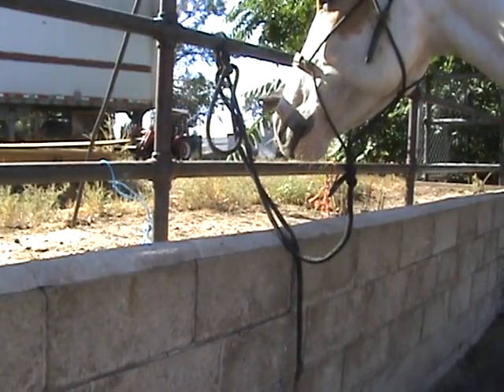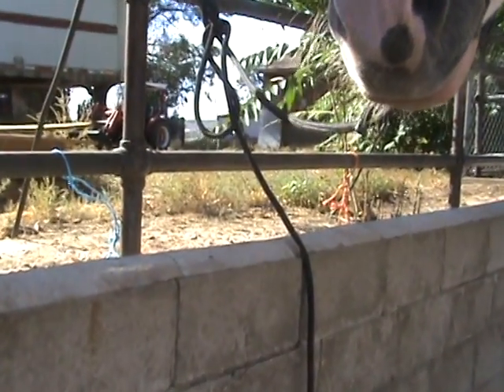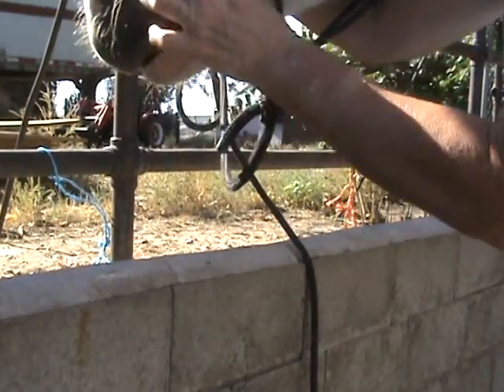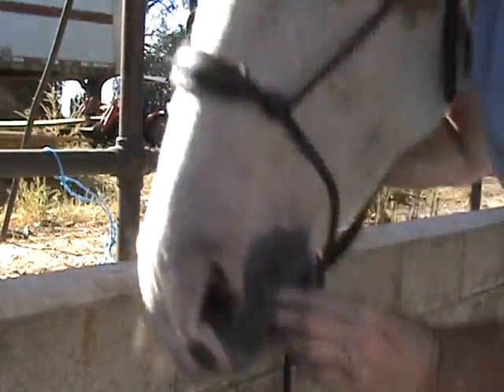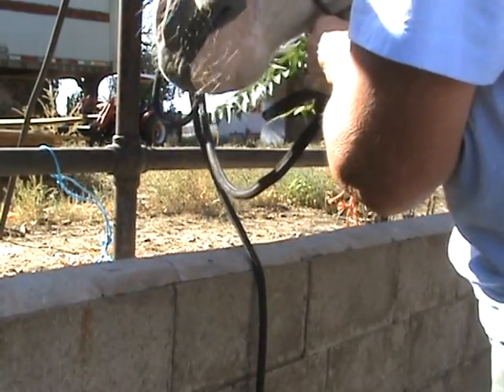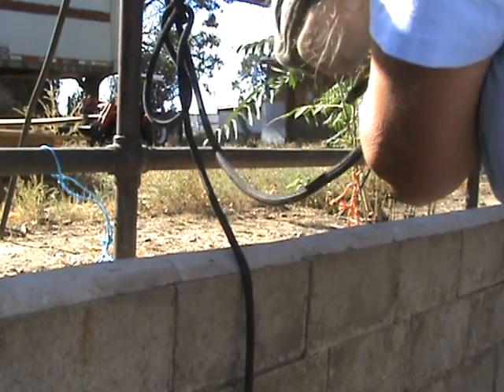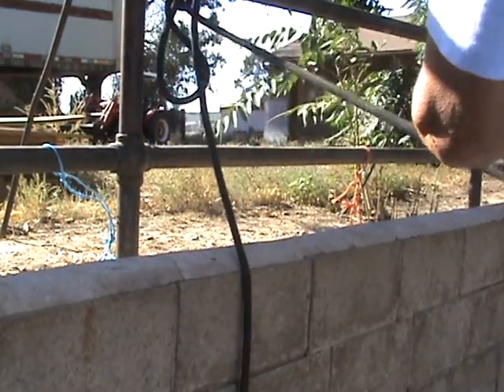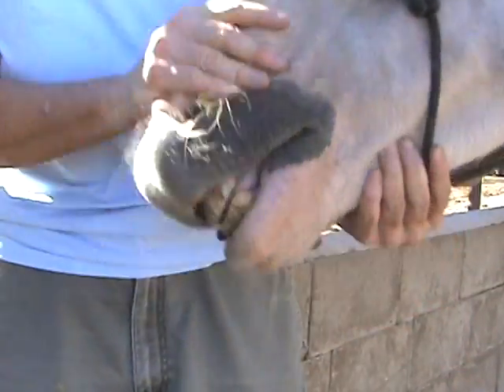Horse Training/Crossing Water, Blanco #26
Setting a strong relational foundation one brick at a time. A foundation called trust.

* I'd like to thank Marta for coming through the gate just at the right time. Her suggestions were all ones most people consider regarding a horse that is a difficult fit for a bit.

** Yes, Blanco goes "better" in a hackamore i've been told, but as i mention in the video, the activities his owner participates in requires a bit.

The key is not in what is in the horse's mouth or on their muzzle (the hackamore/bosal) but the lightness of the rider's hands. I have seen several horses come back from their activities with their owners, and where there was a hackamore/bosal on the muzzle there was a very large and sometimes deep abrasion that had rubbed away the fur.

Like any metal bit (curb or snaffle), there are many people who use a hackamore/bosal, which come in many different shapes and gadgetry, but do not understand the idea of a light hand, or how a hackamore/bosal can cause just as much pain as a bit. That is, the narrower the noseband/bosal the more severe the hackamore, so the wider the noseband/bosal, the less severe.

In the old days, when the Catholic priests came to the new world, many had skills in training and riding horses. It was these priests that brought, along with the Conquistadors, the "Spanish Riding School" ideas of the Vaquero, hackamores/bosals and bits etc. The hackamore/bosal was a long step taken before a bit was put into a horses mouth. The bit being the final goal intended for controlling the horse.

Within the levels of hackamore/bosal use, the horse was first started in a very wide noseband/bosal on the bridle, progressing further with narrower and narrower bosals. All the while the rider learning to have a lighter and lighter hand in the rein. Until finally a bit was placed into the horse's mouth.

*** In this video, you will see that Blanco has what is called a "shallow" pallet, making the tongue quite large in his mouth.

In the previous riding videos and the subsequent one this day, you will see how Blanco can take the bit and pull very hard on the reins, pulling me forward.  All that pulling is him pulling against me. I put no pulling back on my part as i initially go along so that he realizes i will not fight with him with the reins. And you will see that as soon as he stops pulling me forward, i immediately release any pressure i had been responsible for. The day this video was taken i rode him after roundpenning and he seemed to be pulling against the bit less and less. He still pulls VERY hard after i first mount and he wants to take a step forward but i "plant" my elbow and wrist in order that he stop moving forward. i would like for him to not take a step right after i mount him. He needs to stand quietly after a rider mounts him so that the rider is given the opportunity to settle themselves in the saddle, or, like me, settle my seat when riding bareback. So it is a safety issue Blanco needs to understand.

So the resistance he shows is all him pulling me out of my sitting position. He will get lighter and lighter as i quickly release his stepping forward. He does stop on several occasions for about an instant, but then he tries to take another step, causing the perceived tug-of-war between us.